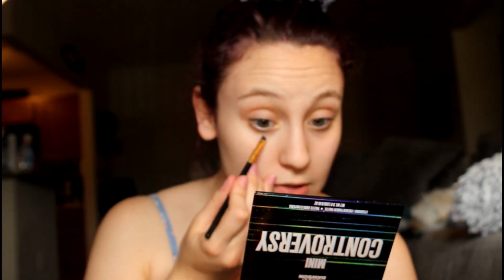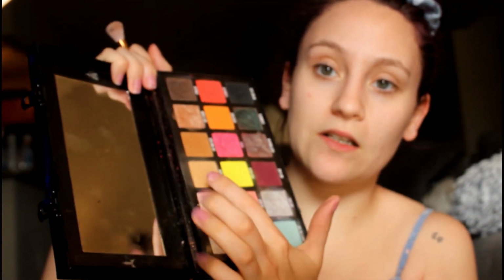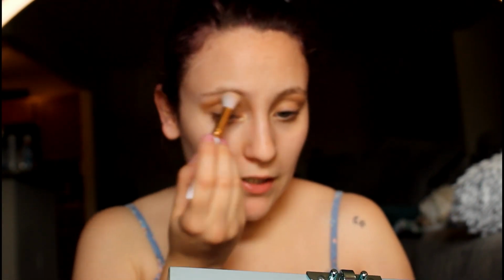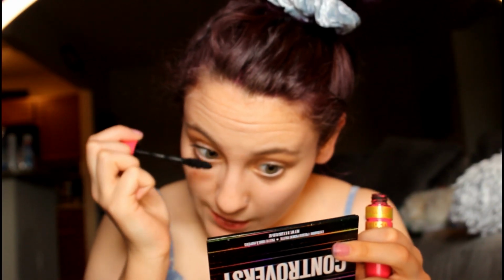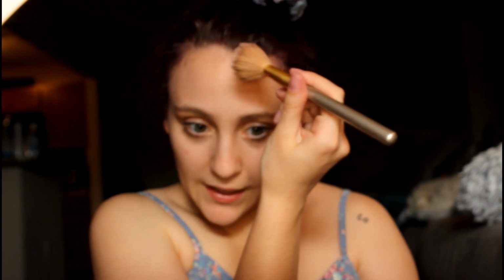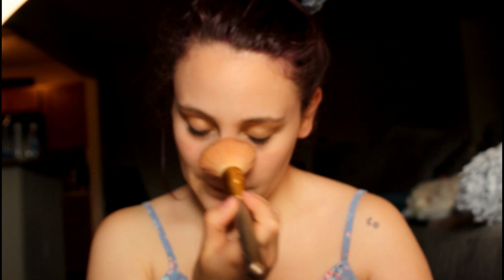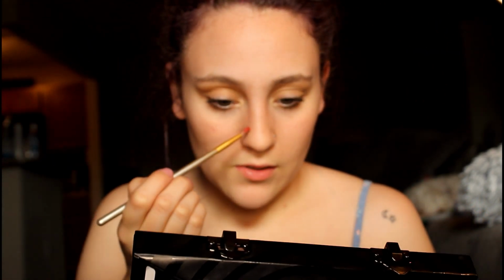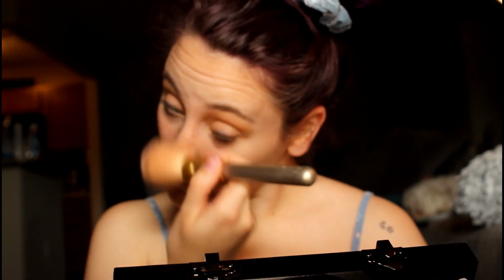Sarah Cameron Makeup Tutorial - Outer Banks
I am actually obsessed with OuterBanks so it was so much fun to recreate this Sarah Cameron makeup look! Sorry the video is a little blurry, I hope you still enjoyed!!
Let me know what other Outer Banks related videos you want to see!

Evie's TikTok: acertifiedgoodpupper

Related:
outer banks, outer banks season 1 trailer, madelyn cline, chase stokes, john b, sarah cameron, netflix, jj, pope, ciara, ward cameron, makeup tutorial, sarah cameron makeup tutorial, outer banks makeup tutorial, outer banks season 2